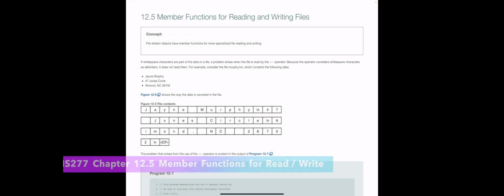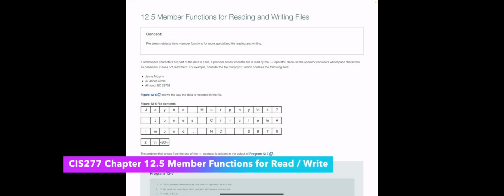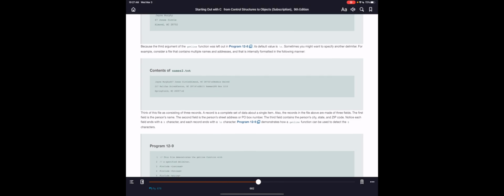CIS277 Ch12 5 Member Functions for Read Write